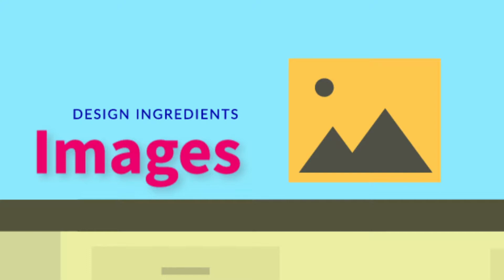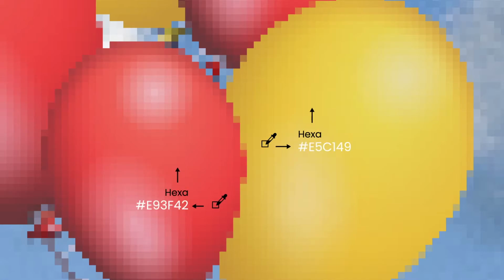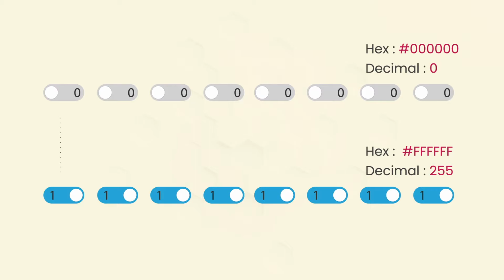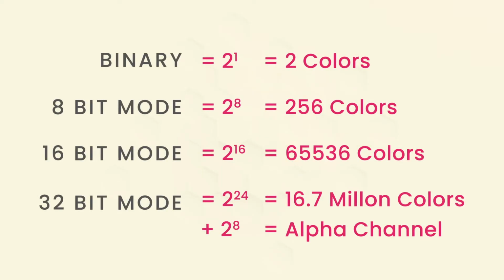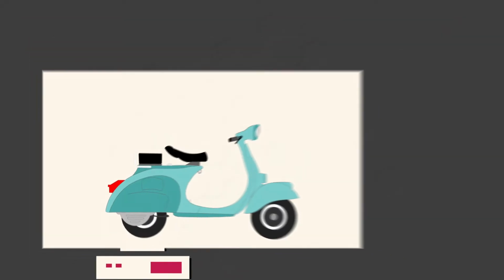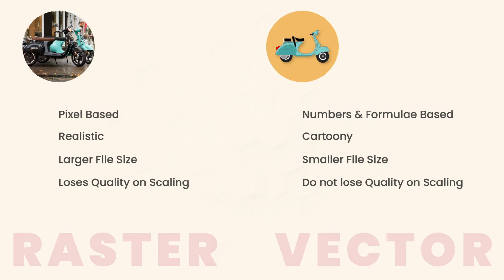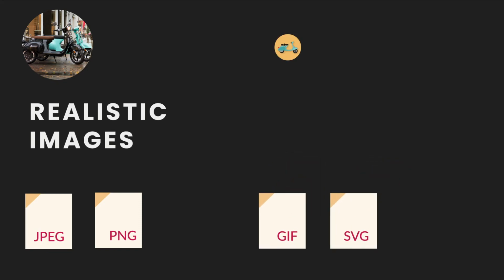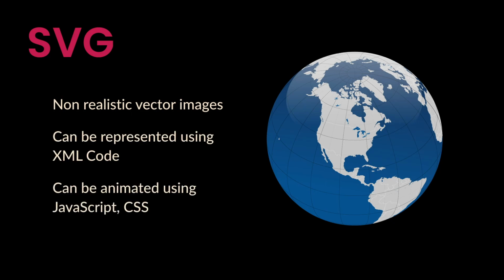Choosing the right Image type and file format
While you are starting a web design project, often times you would have asked yourself this question - "do I need my images in JPG, PNG, SVG or GIF format?"

Well, this video tries to answer just that question and more about each file format and when to choose each of them.

As we saw in the "Design Ingredients" video, colors, text and images are the major ingredients needed for our web design. With this video we complete our last design ingredient and will head to principles of design in the next video.